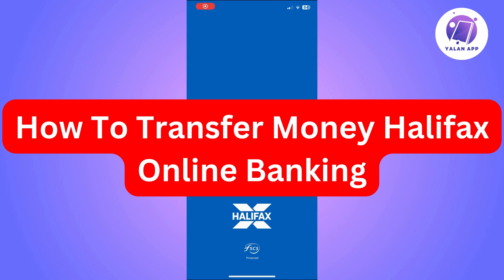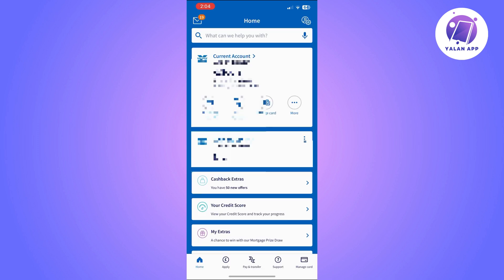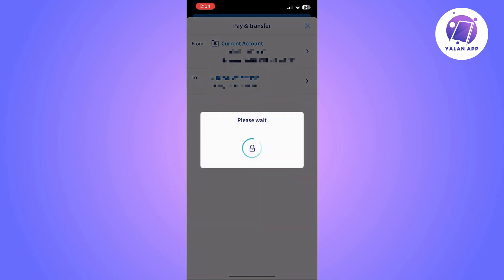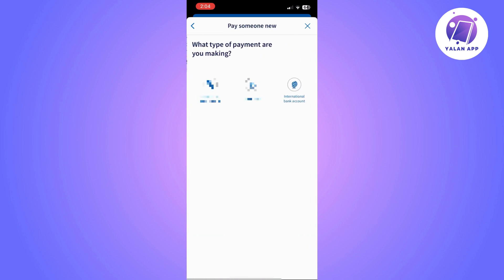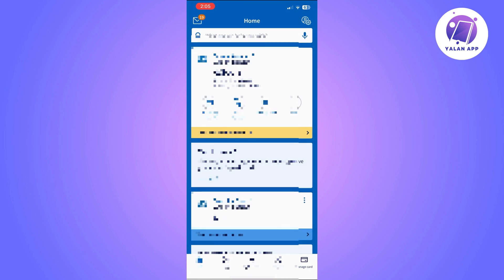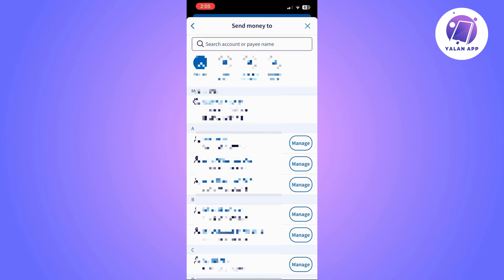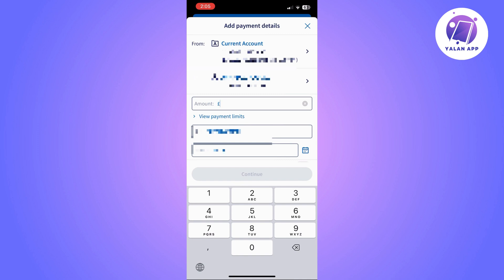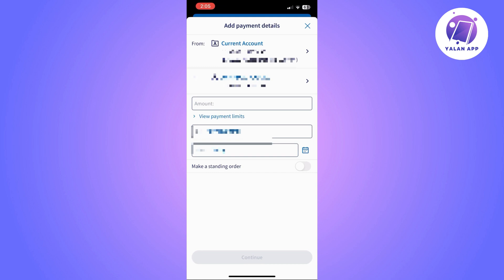How To Transfer Money Halifax Online Banking (2025)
If you want to learn how to transfer money using Halifax's online banking services, this video will be perfect for you!